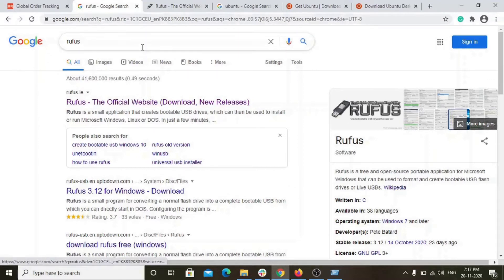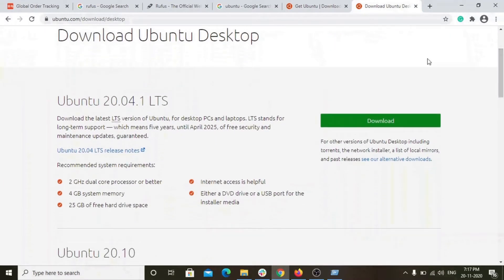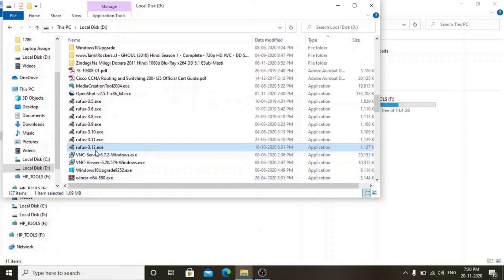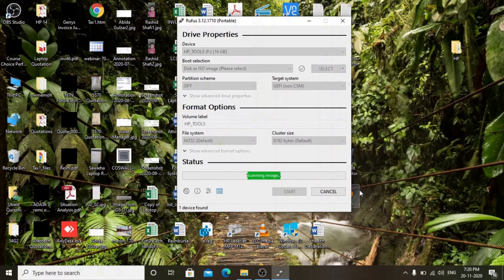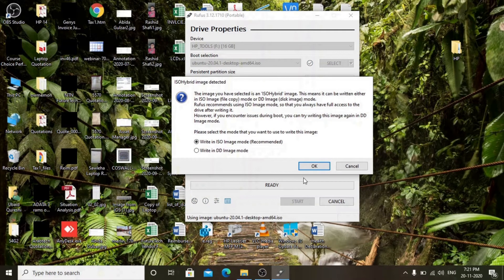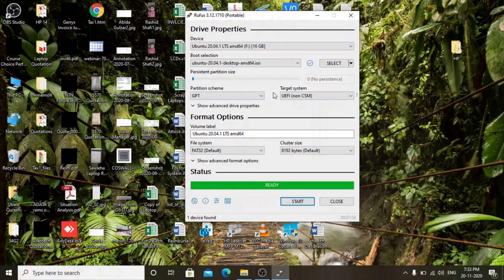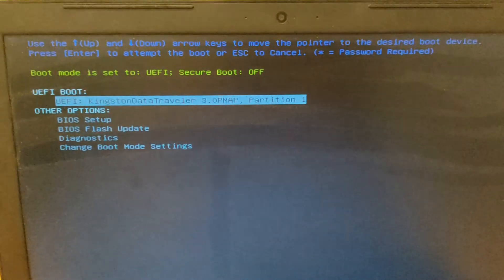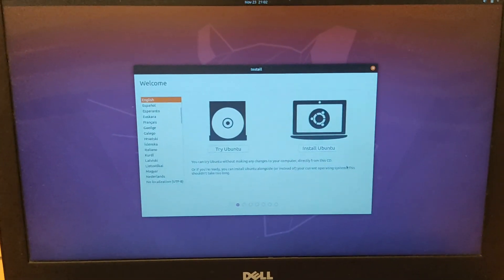Bootable USB | Ubuntu | Rufus | GPT | UEFI (non CSM)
How To Make The Bootable USB of Ubuntu using Rufus application.

Rufus | GPT | UEFI (non CSM)

You need 3 things:-
1. USB Drive.
2. Rufus.
3. Ubuntu ISO.